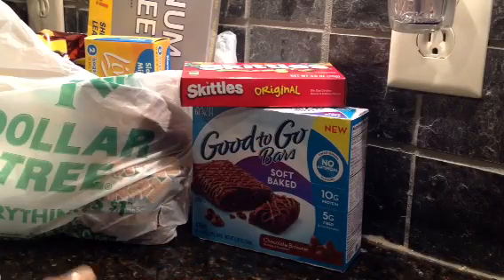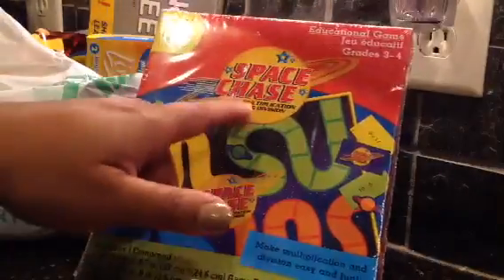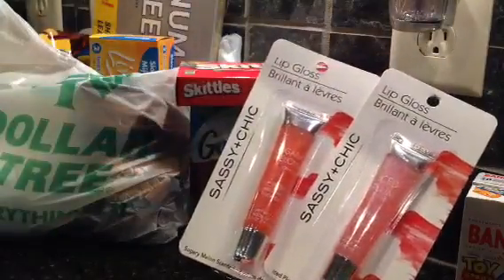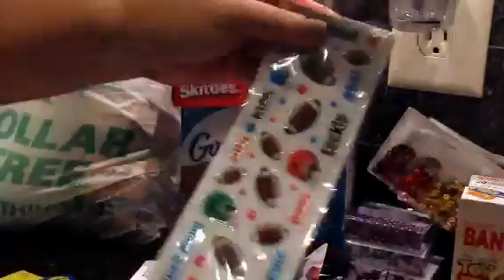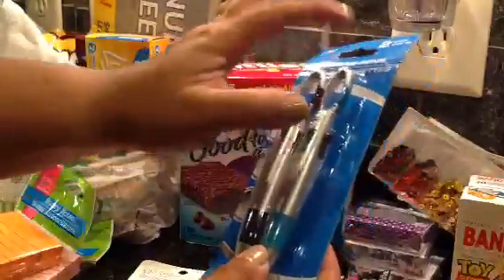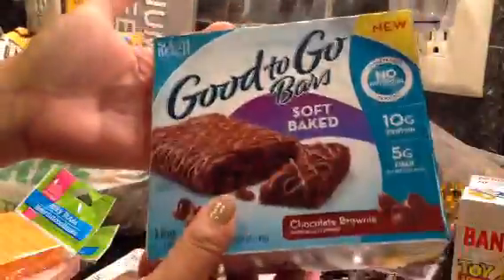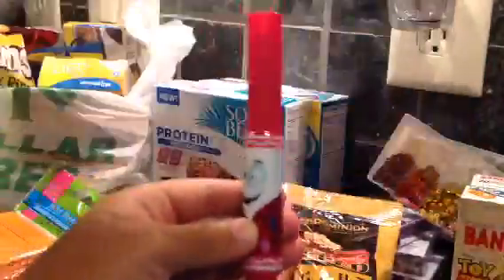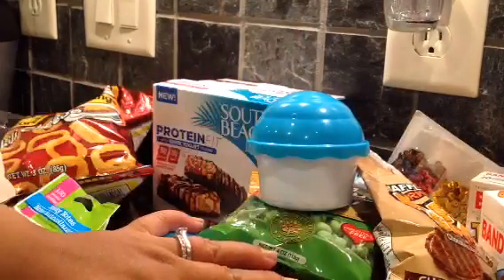DOLLARTREE haul :) 7/28/2015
Lots of fun stuff :) TFW!